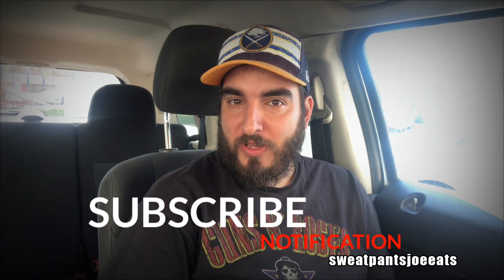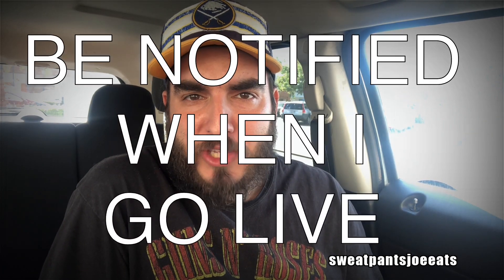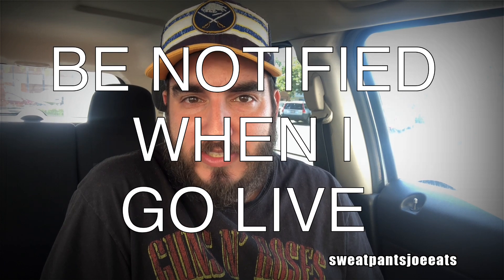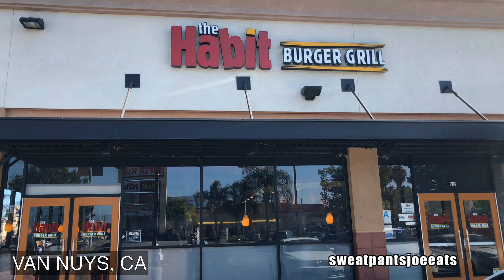THE HABIT SIRACHA LIME SPICY GREEN BEANS REVIEW | THE HABIT BURGER GRILL | AMERICAN FAST CASUAL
This video is of THE HABIT SIRACHA LIME SPICY GREEN BEANS REVIEW. The Habit Burger Grill is an American fast casual restaurant chain that specializes in charbroiled hamburgers. The company also purveys other typical fast-casual fare.

The Siracha Lime Spicy Green Beans consist of their TEMPURA GREEN BEANS which are lightly battered, flashed fried to perfection. They are drizzled in a house-made creamy siracha lime aioli and seasoned with a 7-spice pepper blend.

THE HABIT SIRACHA LIME SPICY GREEN BEANS REVIEW
THE HABIT SPICY GREEN BEANS REVIEW
THE HABIT GREEN BEANS REVIEW
THE HABIT TEMPURA GREEN BEANS REVIEW
THE HABIT BURGER GRILL REVIEW
THE HABIT BURGER REVIEW
THE HABIT REVIEW
SPICY GREEN BEANS REVIEW
TEMPURA GREEN BEANS REVIEW
AMERICAN FAST CASUAL RESTURANT
AMERICAN FAST CASUAL
THE HABIT
SWEATPANTS JOE EATS